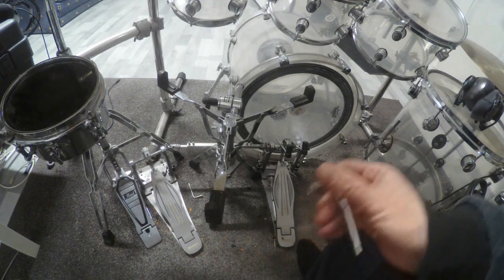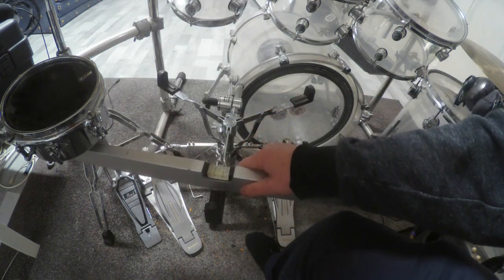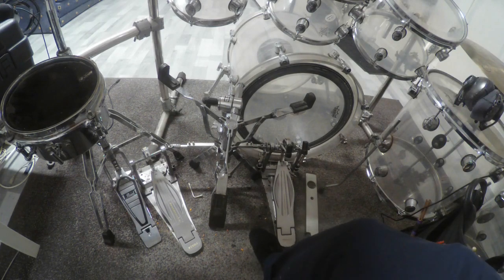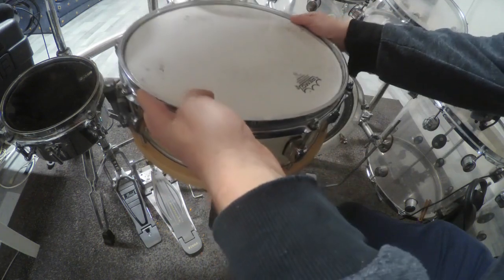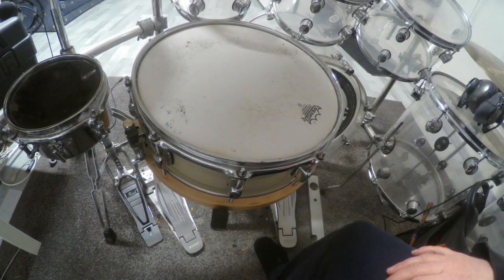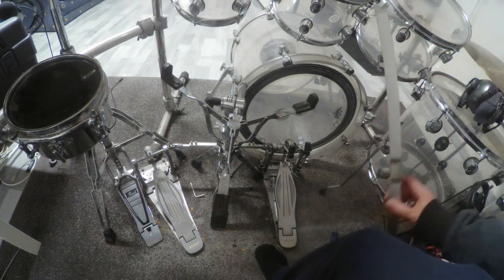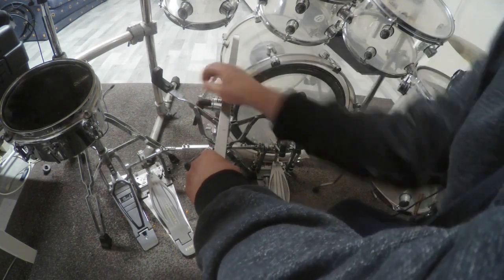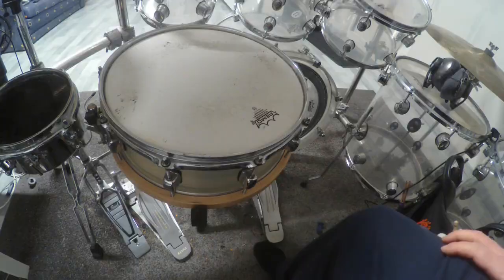Adventscalendar 2022 Door 5-Working On My DW 9300 Snare Stand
something went wrong with my snarestand while recording for my channel so i worked on it a bit